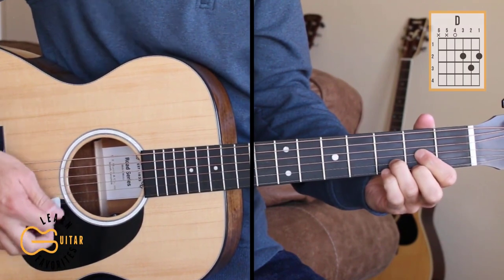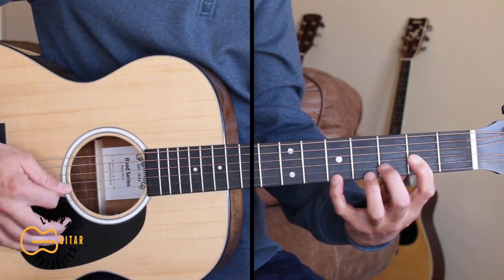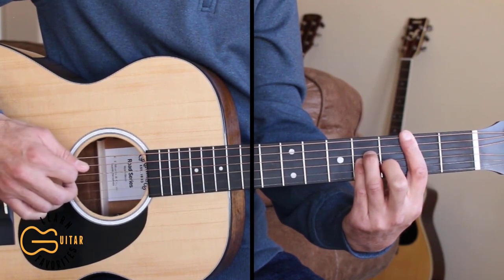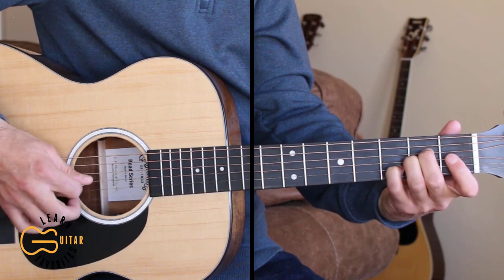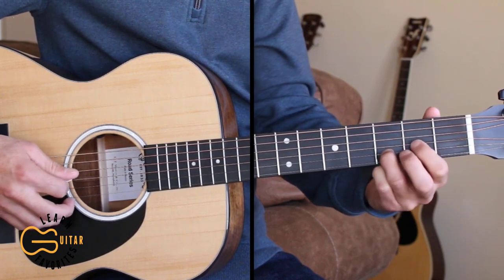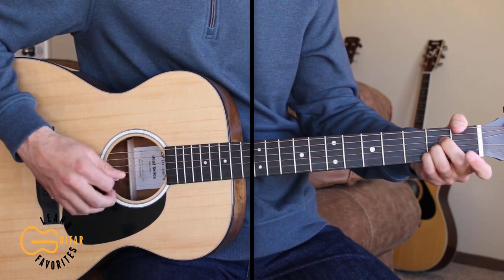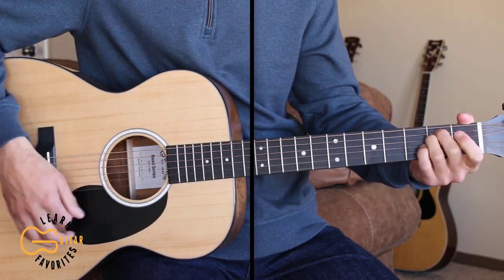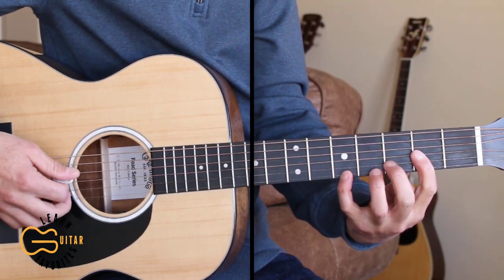Belleau Wood - Garth Brooks - Guitar Lesson | Tutorial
This is a guitar tutorial for you to learn how to play the country song Belleau Wood by Garth Brooks.  Today in this video guitar lesson, I'm going to teach you how to play the chords, picking and strumming pattern to Belleau Wood on acoustic guitar. This channel is a place for beginners, intermediate and advanced players to learn how to play your favorite hit country songs by many different country artists.
CAPO: NO
CHORDS: D/G/A/Bm/C sharp minor/Em
STRUMMING: DDUDDU

❤THANK YOU TO MY PATRONS!